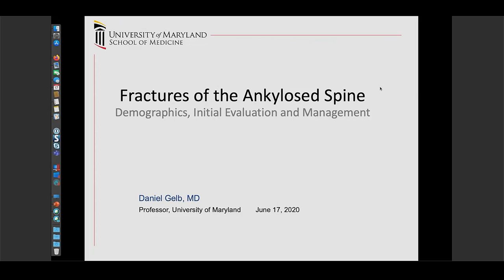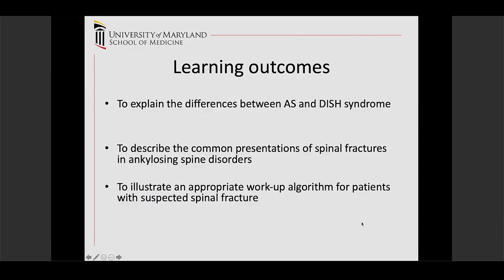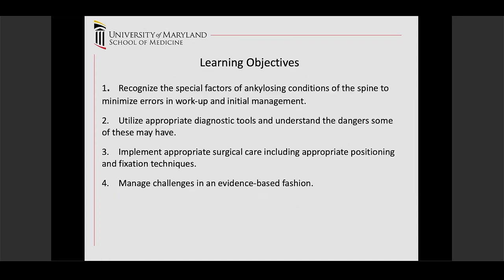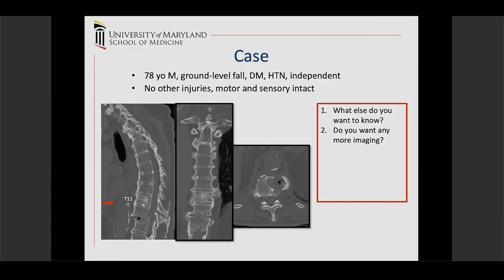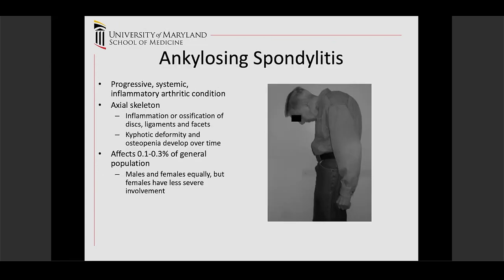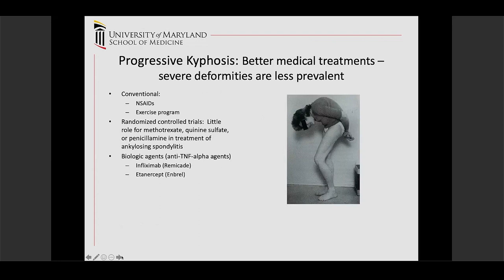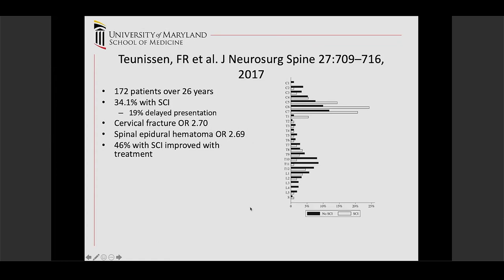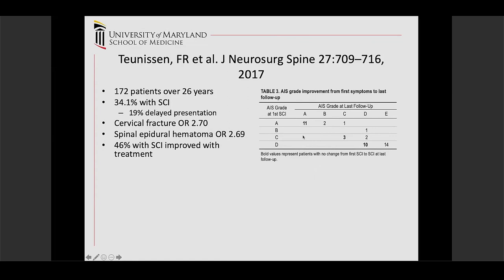Fractures of the Ankylosed Spine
In this presentation, Daniel Gelb, MD, professor of orthopedics, discusses the differences between AS and DISH syndrome, the common presentation of spinal fractures in ankylosing spine disorders and the proper workup for a patient with a suspected spinal fracture. Less than 1% of Americans have been diagnosed with ankylosing spondylitis.